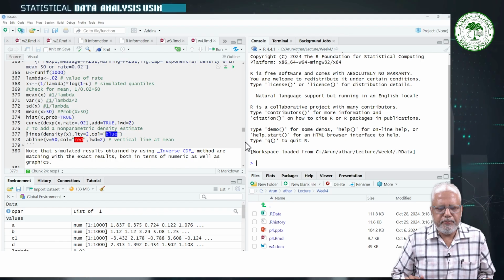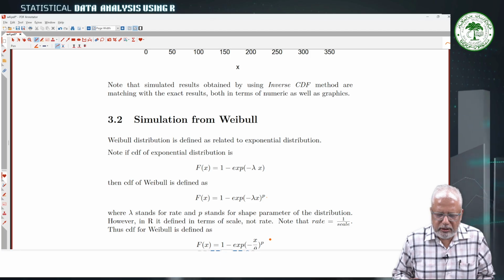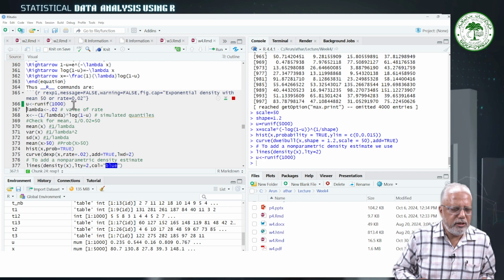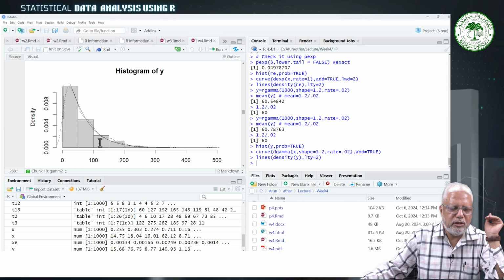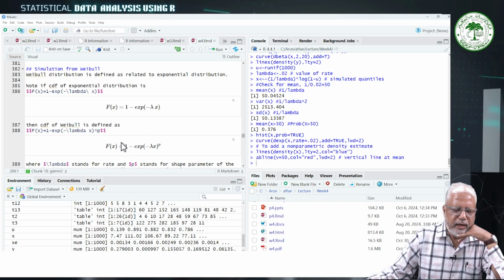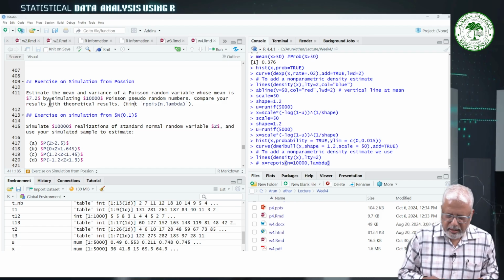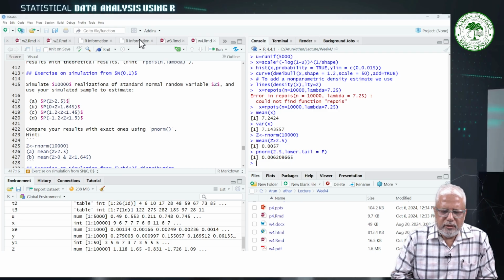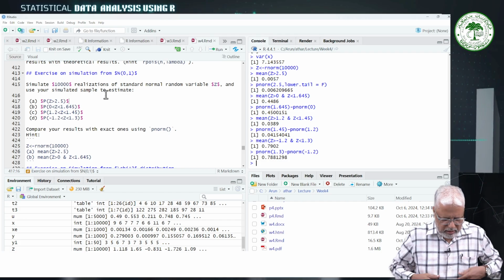Probability distribution in R-5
Simulation from weibull distribution